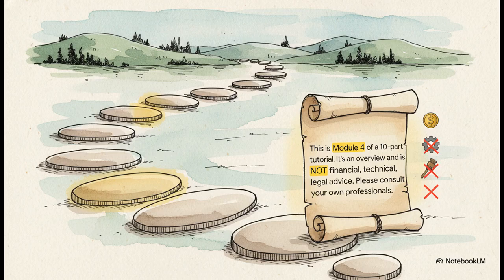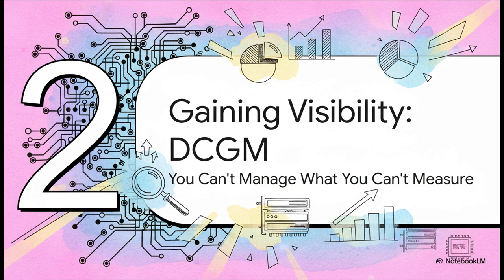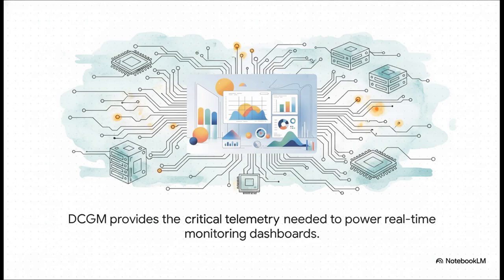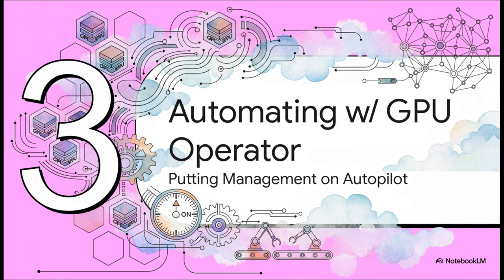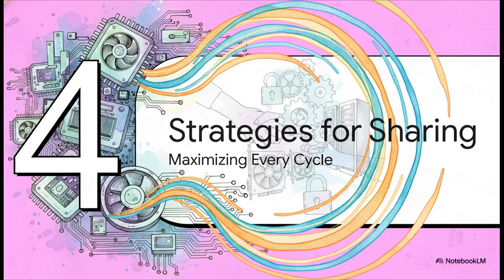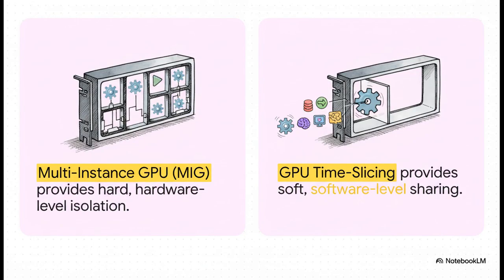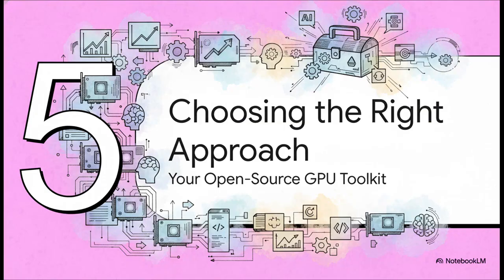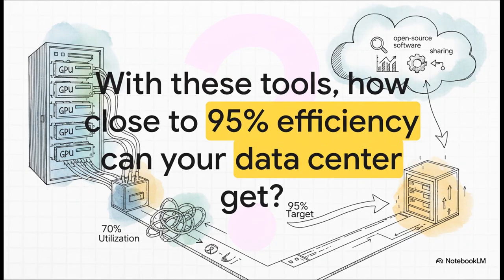Open Source Tools for AI DC Support Part 4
This module addresses the significant challenge of managing `nvidia gpu` resources within an `artificial intelligence` `data center`. We explore how open-source tools facilitate effective `resource management` to achieve optimal `optimization` of hardware. This approach ensures maximum computational efficiency for demanding workloads. Based on research from Virtualization Options, LLC, remember this is general guidance, not legal or financial advice! 🕵️‍♂️💰 This Explainer is free to use as is by Individuals and Organizations.  If you need a version with custom content or organizational branding, or collateral material, such as the report or written tutorial this Explainer was based on, contact Bob  - Chief Technologist at Virtualization Options LLC for more information. VOLLC Virtualization Options LLC - A Colorado-based Research, Education, and Advisory Organization